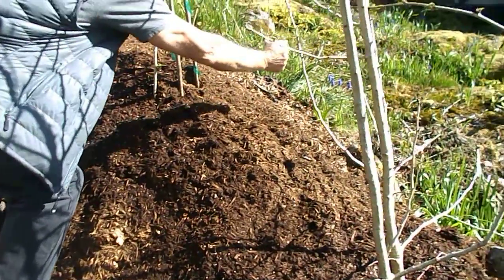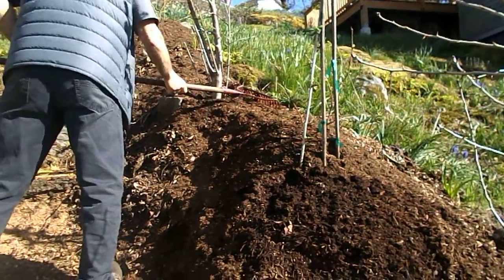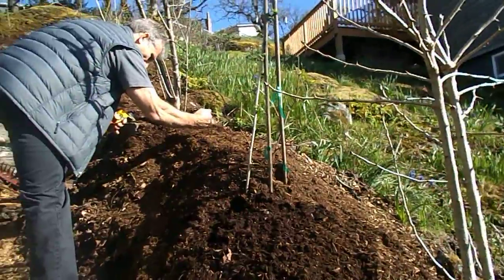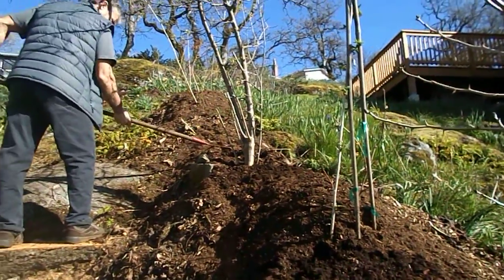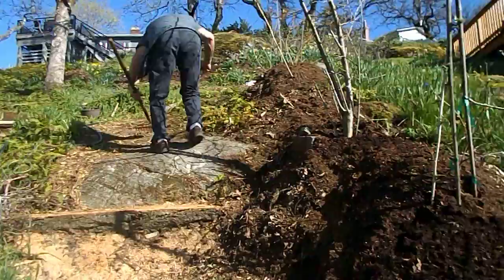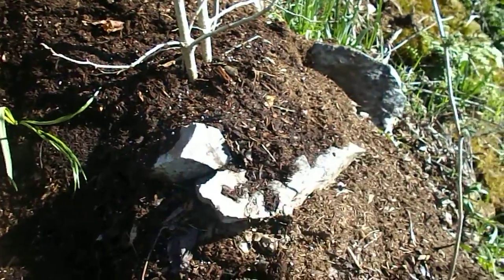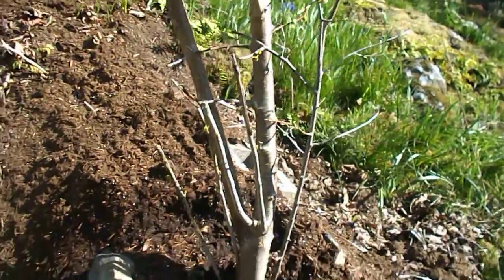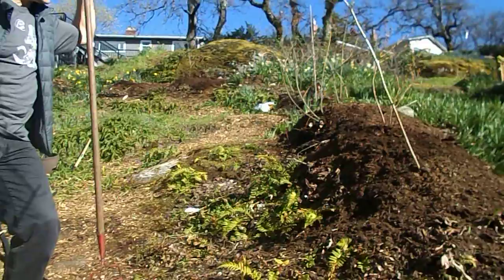Planting Nitrogen Fixers .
Please check:
for more info.  Planting Nitrogen Fixers at the new food forest .